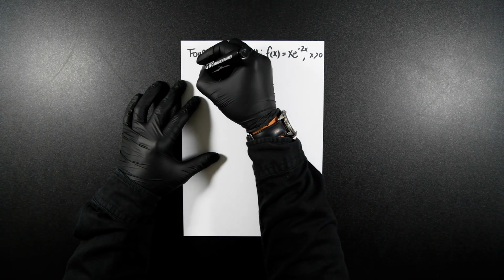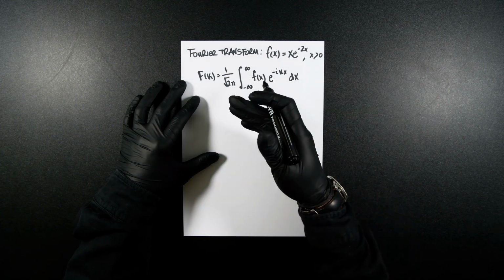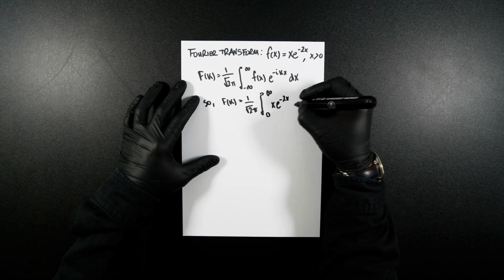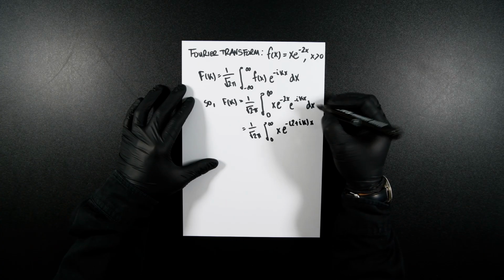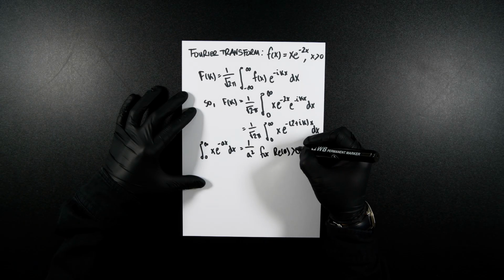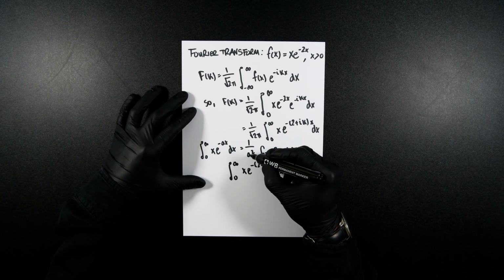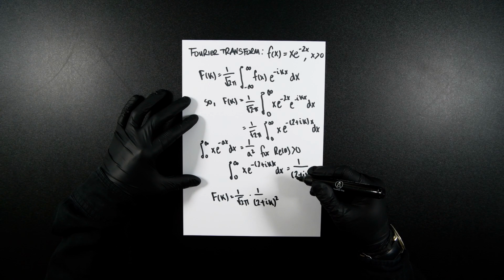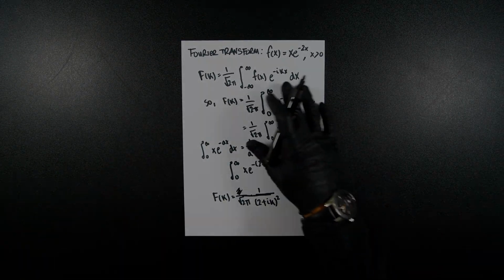Fourier Transform Working Example (better than the best problem walkthrough on youtube)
Let's get through this problem together. We'll use the classic Fourier Transform formula and then do some other hocus pocus that'll be explained in the video. When you see it come in your exam, you'll be excited to get full marks.